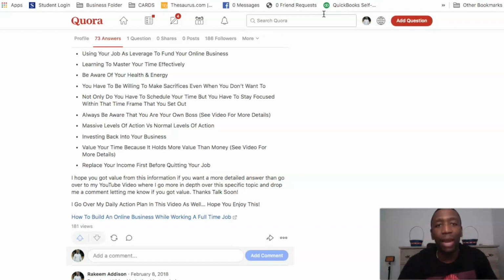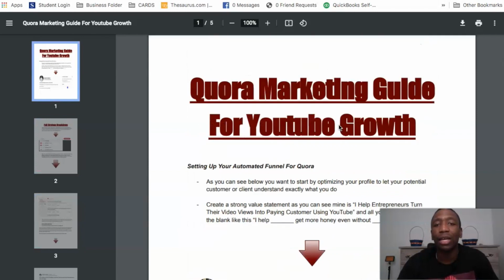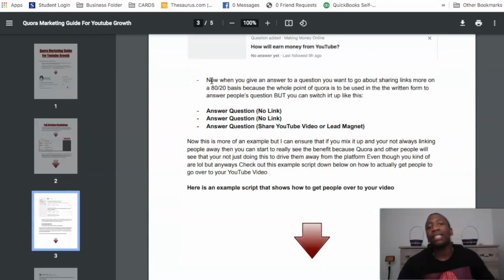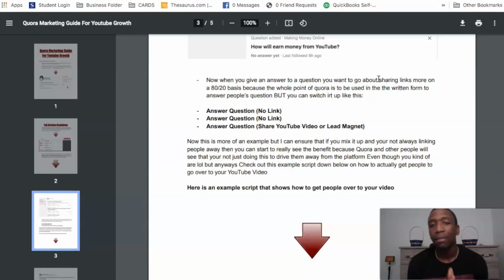Best Quora Marketing Strategy To Grow On YouTube Fast!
In this video I go over the Best Quora Marketing Strategy To Grow Your YouTube Channel Fast and I will cover the basis of what you need to know to win with these youtube and quora marketing tips to boost your channel growth and I personally use these what I share personally because in my opinion when your learn how to get traffic from quora it allows you to get more visibility through the power of search, which is basically compound seeing youtube is already search and I haven't really found a better way then to position yourself right when people are searching.